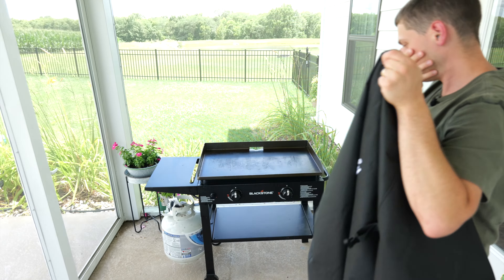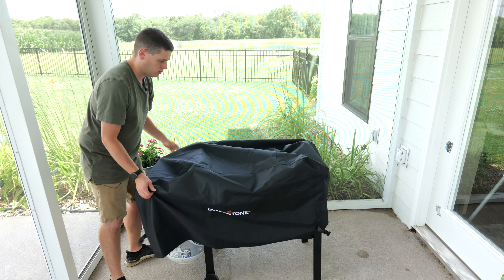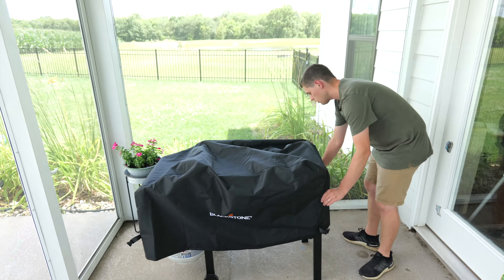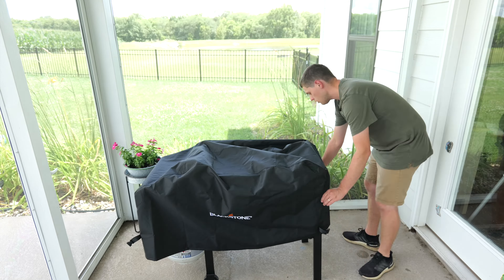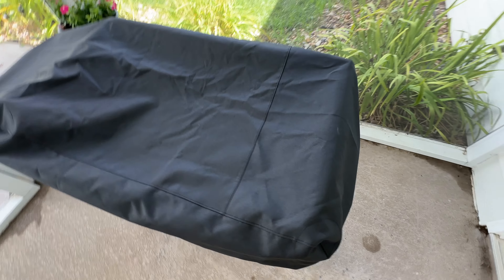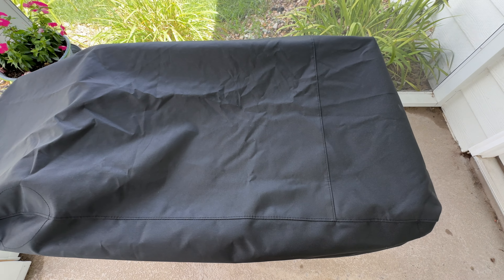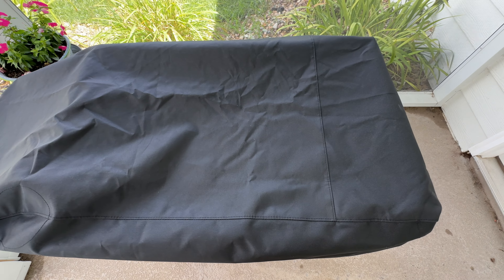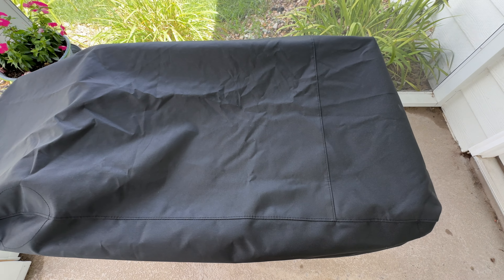Blackstone 1529 Griddle Cover for 28" Griddle with Single Shelf